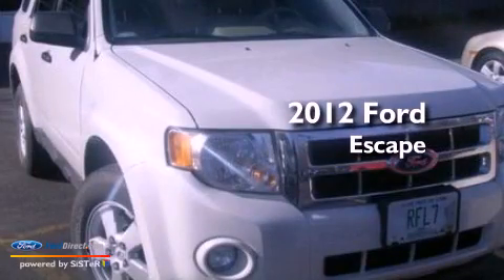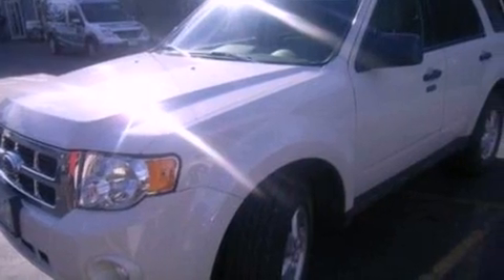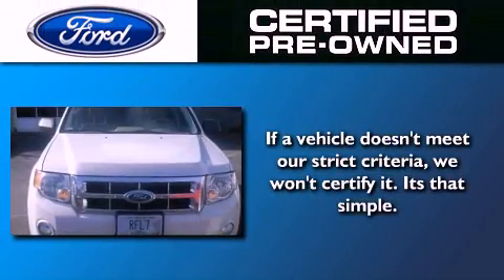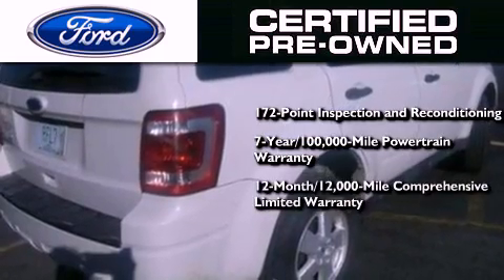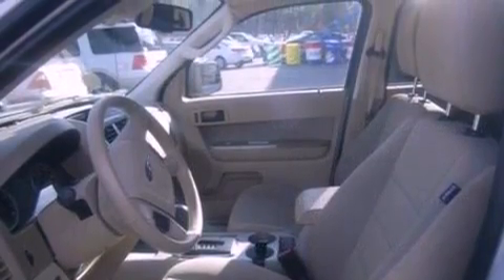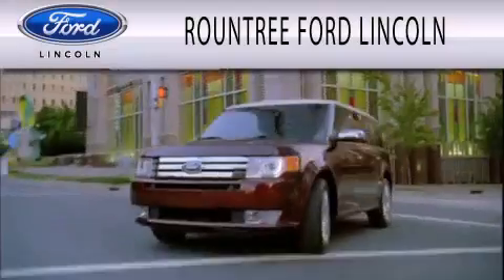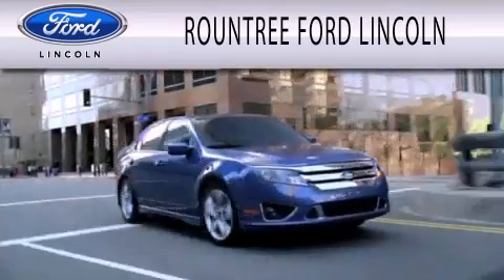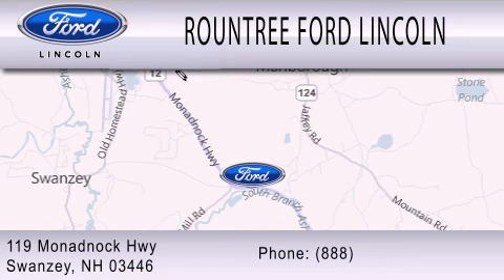Pre-Owned 2012 FORD ESCAPE Swanzey NH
Year : 2012
 Make : FORD
 Model : ESCAPE
 Engine : 2.5L I4 16V MPFI DOHC
 Trans . : 6-SPEED AUTOMATIC
 Exterior : WHITE SUEDE
 Miles : 16,846
 Interior : CAMEL
 Stock : TF1933